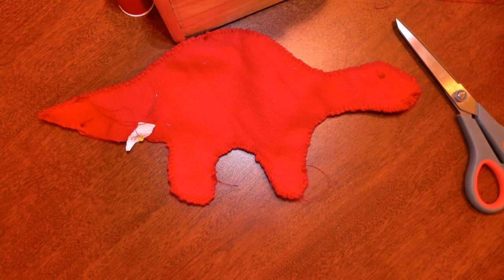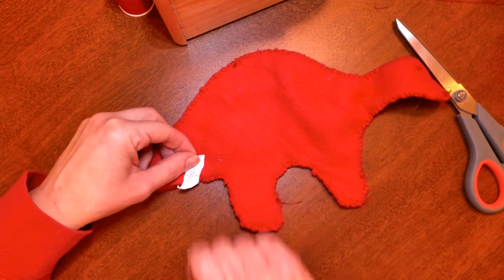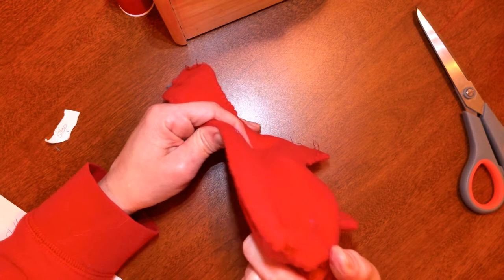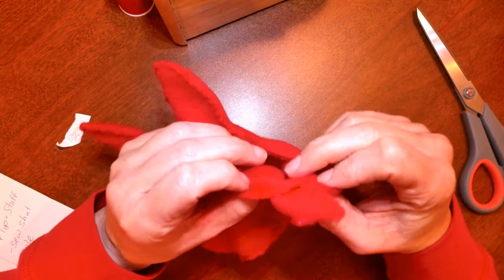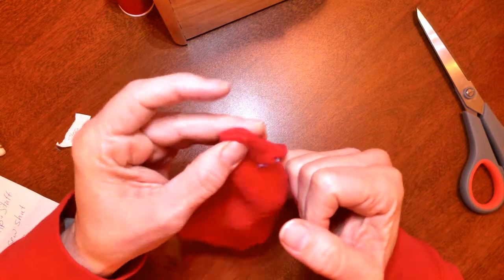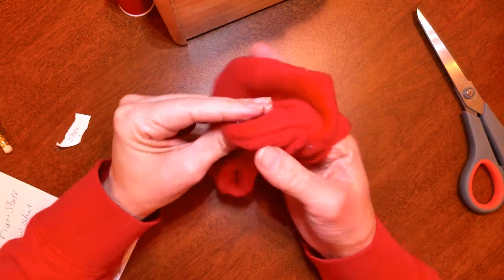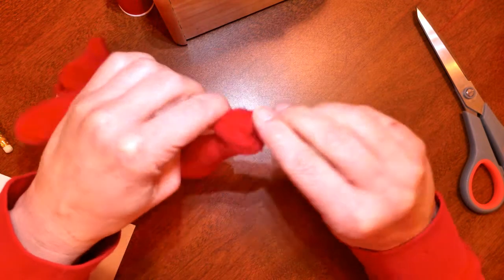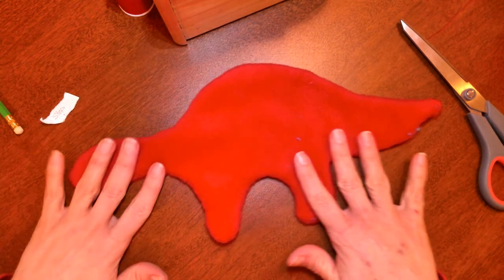Step 4: Checking Dino for holes and flipping right side out.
Directions for how to check your dino for holes and to flip it right side out.